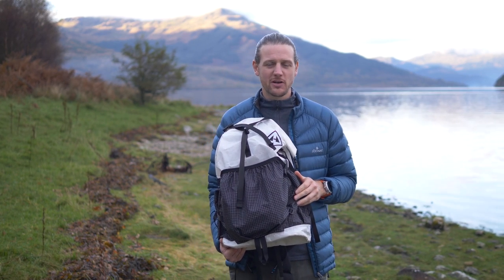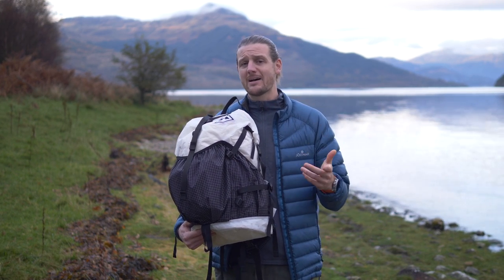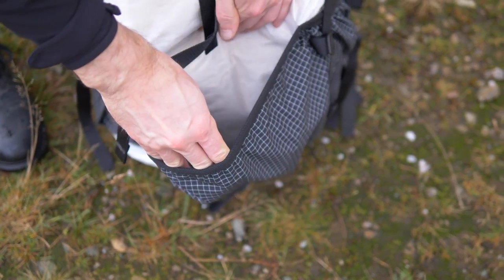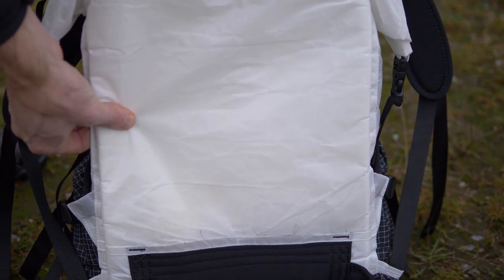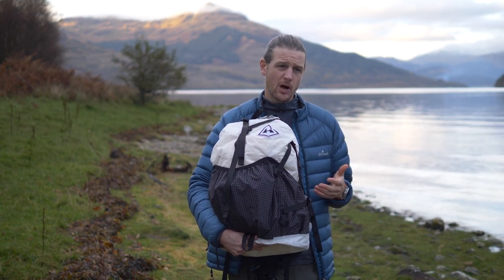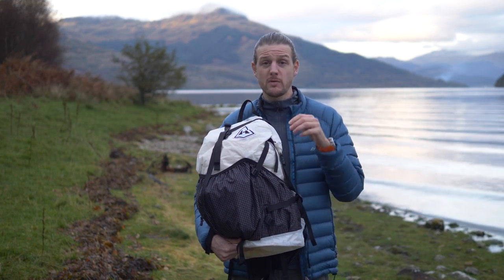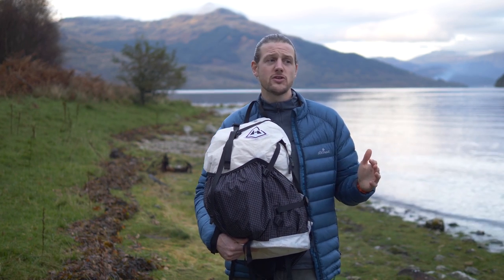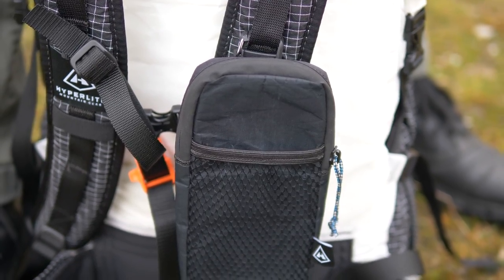The Best All-Round Ultralight Backpack? | Hyperlite Mountain Gear Southwest Review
Today we're reviewing the Hyperlite Mountain Gear Southwest 2400, 3400 and 4400. This is largely going to be applicable to the similar Junction and Windrider models too. Both Ben and Meg's have used a version of this pack, for hundreds of miles combined, in wind, rain, snow and sunshine on trips from 1 to 5 days.

In ultralight backpacking, fastpacking and bikepacking it's a fine balance between cutting and keeping grams for comfort. Aside from your tent, your pack is one of the quickest and easiest ways to lose weight quickly to keep you going further for longer. But does cutting down on weight also cut down on comfort? We cover this and more in our in-depth review of the Hyperlite Mountain Gear Southwest.

In this video, we break down the positives, negatives and technical features that make this pack worth the price tag.

As always, we buy and test all of our own kit, none of it is gifted, bringing you an honest opinion of the pros and cons of this pack from HMG. We put Southwest 3400 and 2400 through their paces all over the UK, in the best and worst of mountain, moor and forest conditions. To give you a comprehensive overview, we took it fast packing, hiking and wild camping to test it's durability in wind, rain, heat and everything in between.